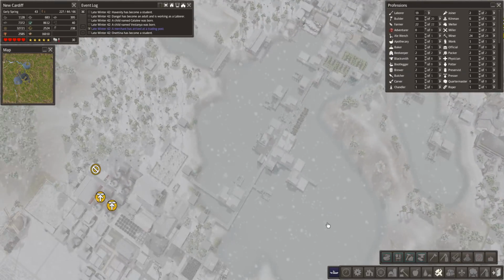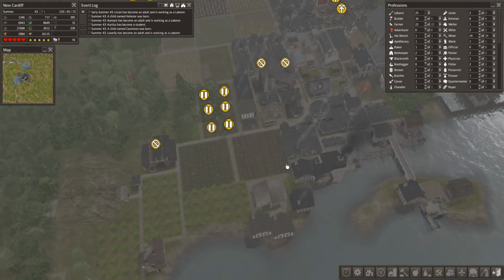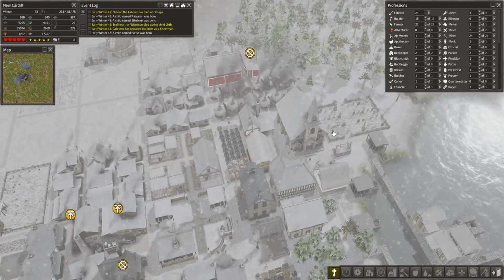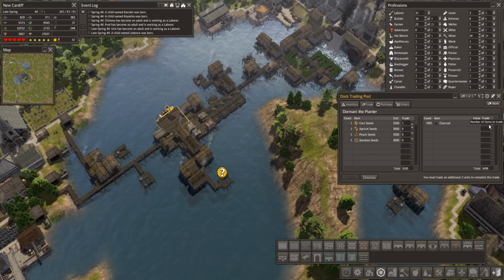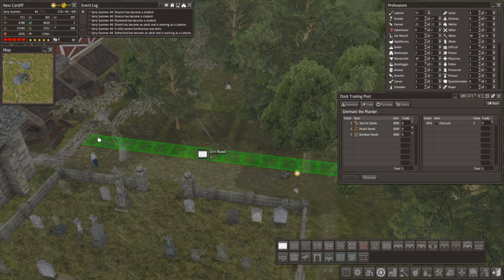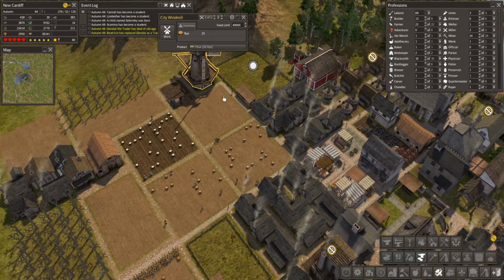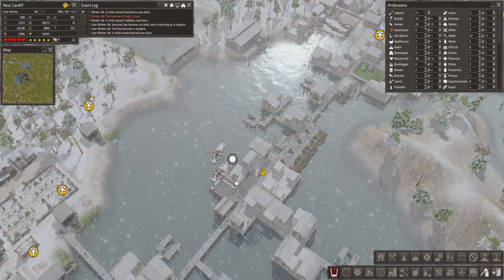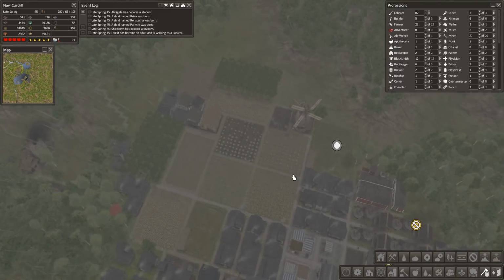Banished: Colonial Charter (v1.71) - New Cardiff (Part 23)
Deep in the wilds of the Appalachian forest, a small number of colonists stake their claim in the New World. They carry with them their dream for freedom, adventure, and prosperity. Will they survive the harsh winters and many dangers in their new home?